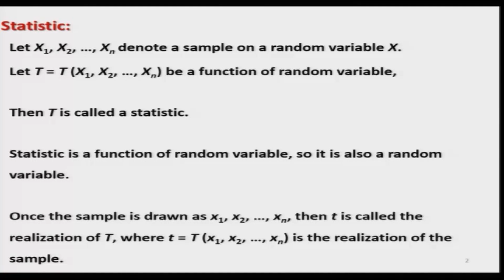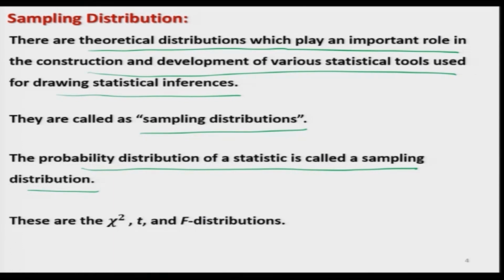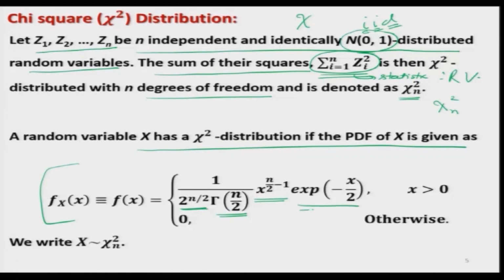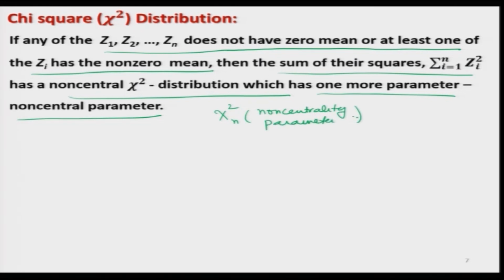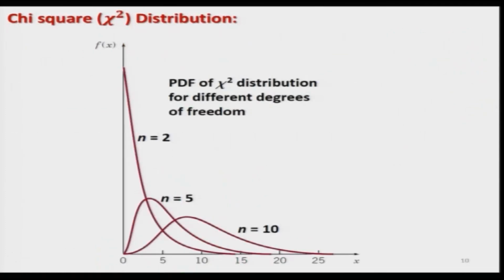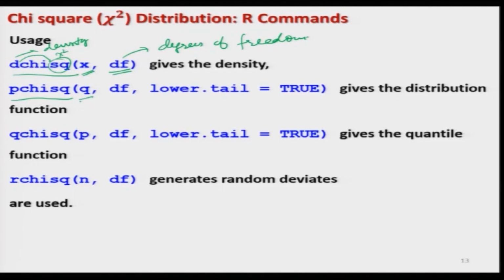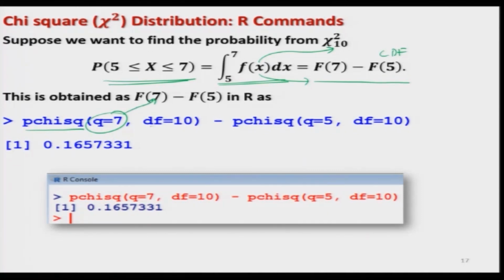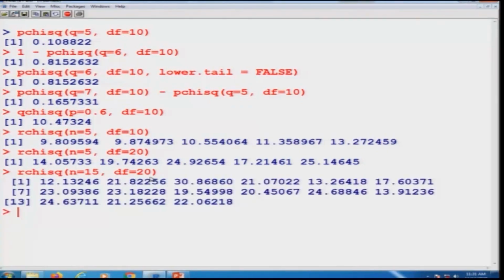noc21- ma35 - lec50